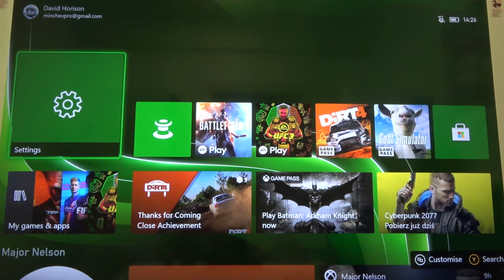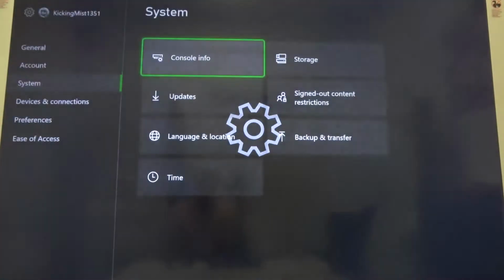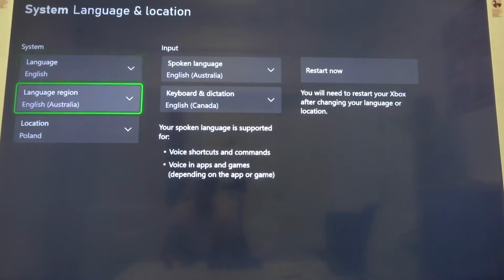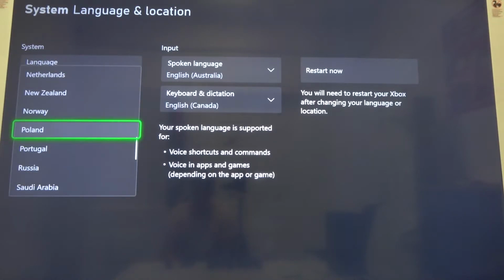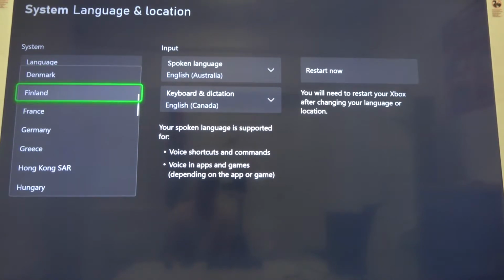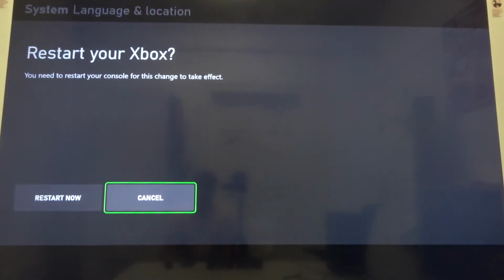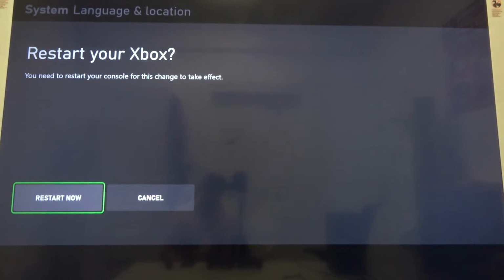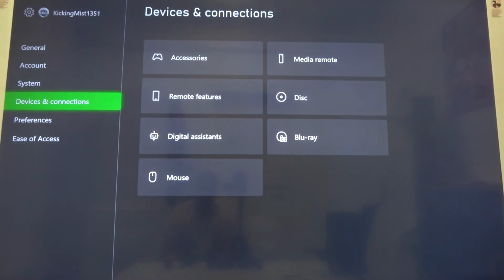How to Change Region in Xbox Series X – Set Up Current Region Location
Read more info about Xbox Series X:
Find out the presented tutorial, where we show you how to change region in Xbox Series X. If you want to get access to the region settings and set up the current region location in your Xbox, follow the uploaded video guide and without any problem, set up the desired region in Xbox Series X. Let’s use attached instructions and set up the region in your Xbox console. Visit our HardReset.info YT channel and discover many useful tutorials for Xbox Series X.

How to change region in Xbox Series X? How to set up region in Xbox Series X? How to switch region in Xbox Series X? How to switch region in Xbox Series X? How to choose region in Xbox Series X? How to open region settings in Xbox Series X?